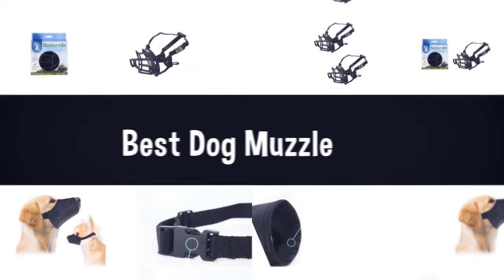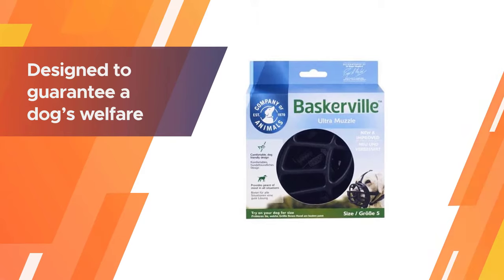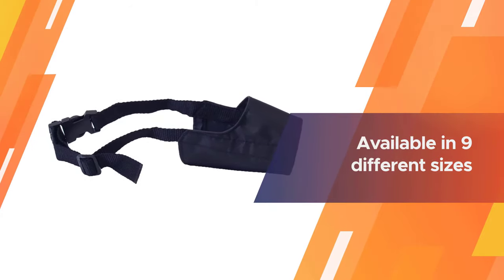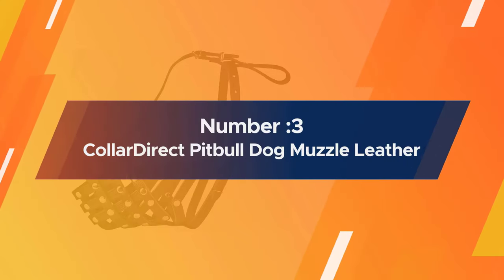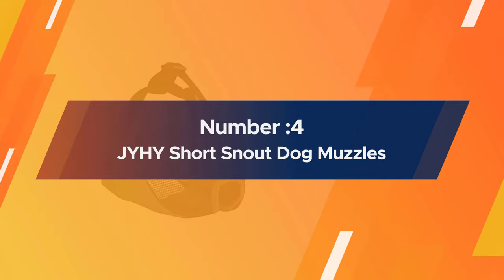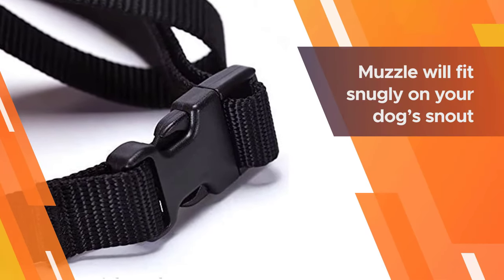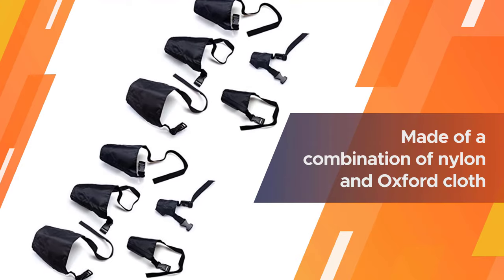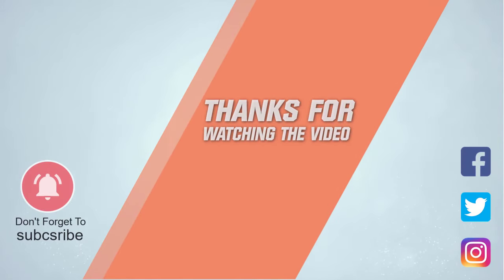Top 5 Best Dog Muzzles Review in 2023 - Perfect Models for Any Budget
Best dog muzzles featured in this video:
0:19 1. Baskerville Ultra Muzzle
1:13 2. Downtown Pet Supply Quick Fit Dog Muzzle
2:07 3. CollarDirect Pitbull Dog Muzzle Leather Amstaff Muzzles
3:00 4. JYHY Short Snout Dog Muzzles
3:54 5. ewinever Dog Muzzles Suit

What Is a dog muzzle?
A muzzle is basically a veil that fits onto your dog's nose to prevent the person in question from having the option to nibble. There are various styles of the muzzle, however, a large portion of them have some material that folds over the dog's nose and appends to a restraint around their neck. It works by restricting your dog's capacity to open its mouth completely, halting gnawing, and in certain examples, yelping.